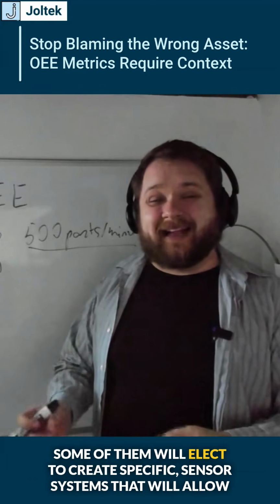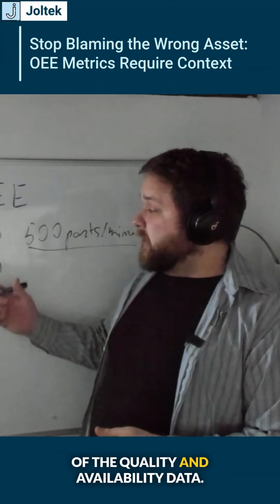Stop Blaming the Wrong Machine: Understanding OEE in Context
In this video, we explore the practical side of OEE: how to actually collect the data required to calculate Overall Equipment Effectiveness on the plant floor. While OEE is a valuable metric, it only becomes useful when you understand what the number truly represents and how it was generated.

Many manufacturers focus on the OEE of a single machine without realizing that the root cause of a performance or quality issue may lie elsewhere in the process. For example, a vision inspection machine might show poor quality metrics, but it is not the cause of the defects. Instead, it is detecting and removing bad parts created upstream. If you treat that machine as the problem, you risk fixing the wrong issue entirely.

To avoid this, it's critical to understand the role of each machine and what type of OEE metric it influences. Performance, availability, and quality may all be impacted differently depending on the machine's function.

We also cover the technical side of data collection. Most OEE calculations begin at the PLC and HMI layer, where raw production data lives. Some facilities install dedicated sensors to track product flow and machine states. Others make use of existing PLC tags, such as cycle counters or photo eyes, to gather the same information. These inputs help determine machine state, fault conditions, product counts, and rejection events.

Even if your facility does not have a full MES platform, it is still possible to calculate OEE. HMI-based systems or simple SCADA tools can track the necessary metrics, as long as you tie together the correct inputs and perform the calculations over time.

By the end of this video, you’ll better understand:
Why some machines appear to perform poorly when they are not the source of the problem
Where to collect OEE data (PLC, HMI, sensors, vision systems)
How to match machine state data with product flow for accurate insights
What type of software is required to calculate OEE in real-time or near-real-time

This is essential knowledge for controls engineers, MES integrators, continuous improvement teams, and operations managers looking to make smarter decisions based on real machine data.